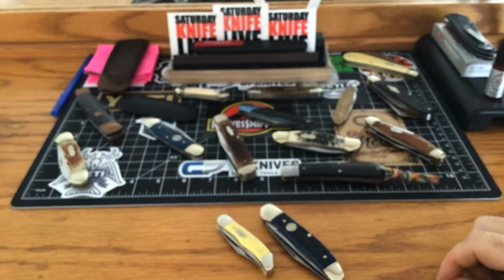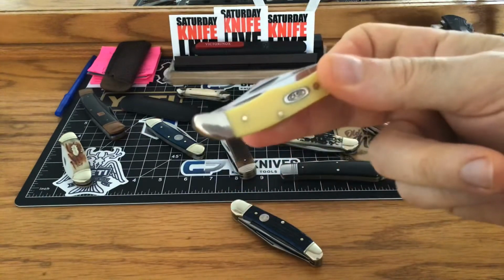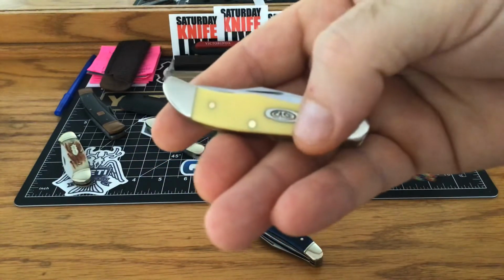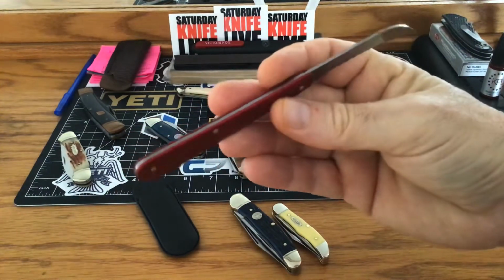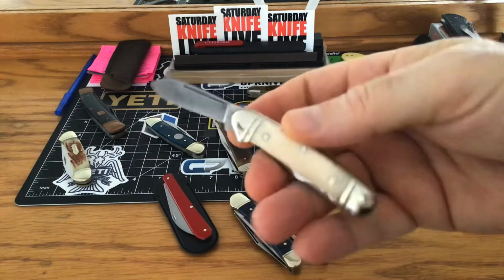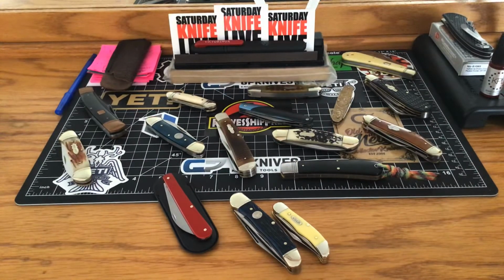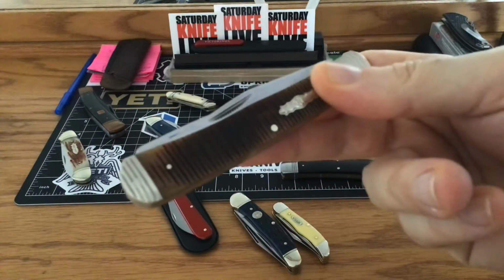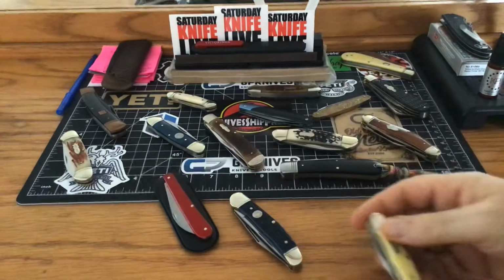Comparing my case pocket hunter and my Boker Copperhead!!!!!!! 😲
Knives